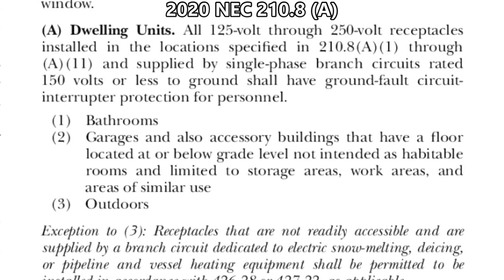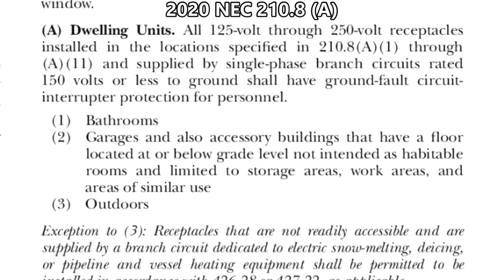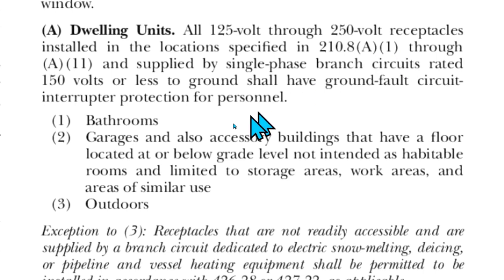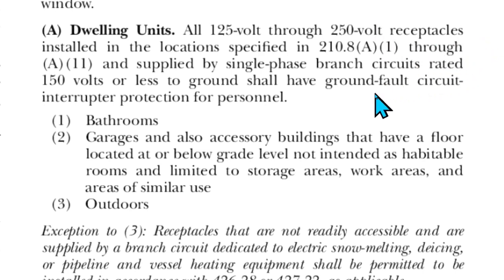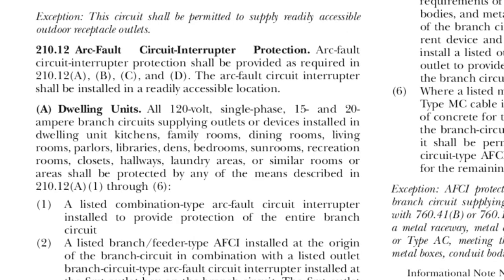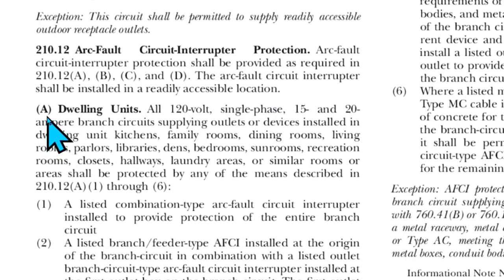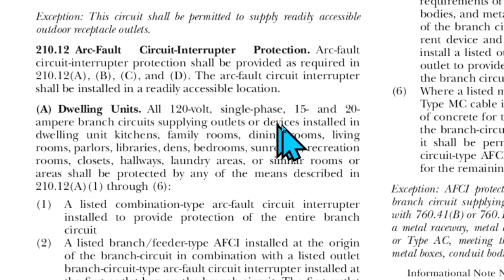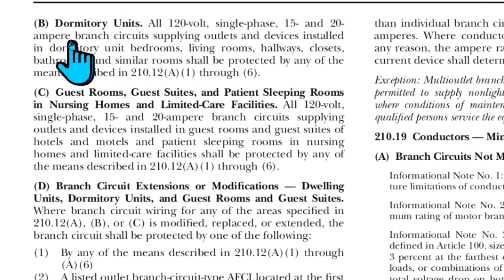Do Bathroom Receptacles Need to be Protected by AFCI? (2020 NEC 210.12)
Extech CT20 Remote and Local Continuity Tester: Amazon

Ideal In-Sure 30-1034P 34 Yellow Non-Twist 4 Port Connector for Solid, Stranded, and Tin Bonded Wire (100 Pack): Amazon

IDEAL 30-1033 Push-In Connector, 3-Port, 12-20 AWG, Orange, Box of 100 by Ideal Industries: Amazon

Ideal In-Sure 30-1032P 32 Red Non-Twist 2 Port Connector for Solid, Stranded, and Tin Bonded Wire (100 Pack): Amazon

Ideal 150 Per Jar 5-Port Push-In Connector: Amazon

Ideal 30-090J In-Sure Push-In Wire Connectors (100 Piece Jar) : Amazon

Ideal Grounding Pigtails with Ground Screws (Pack of 50): Amazon

Klein Tools K12055 Wire Cutter and Wire Stripper, Cuts Solid Wire and Stranded Wire, with Screw Shearing : Amazon